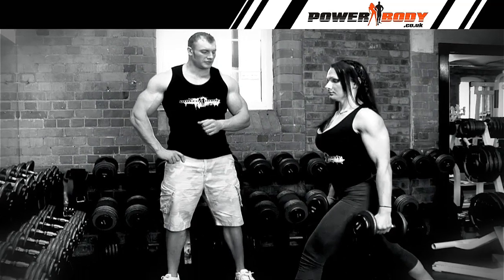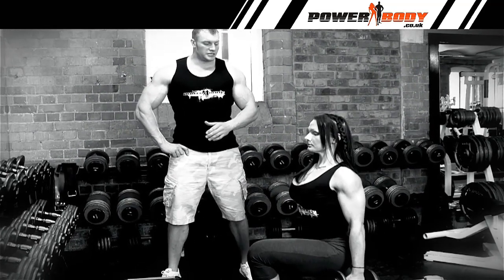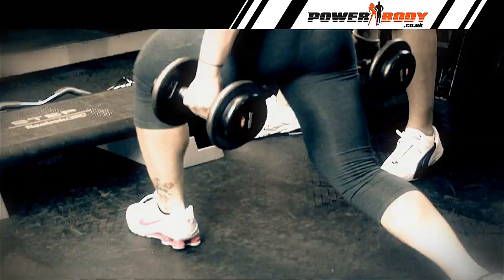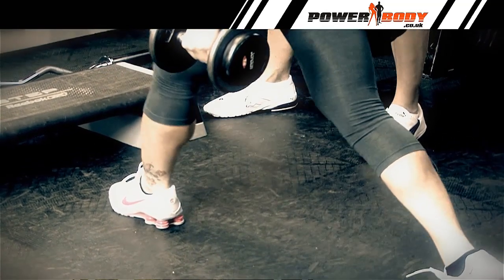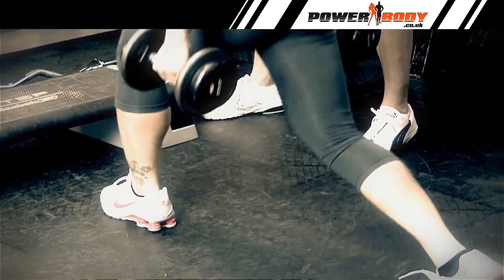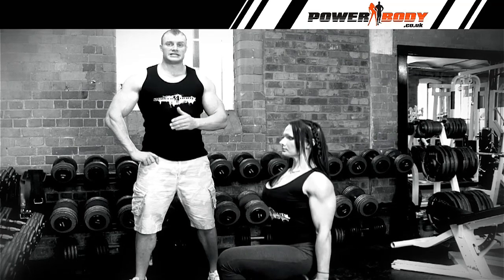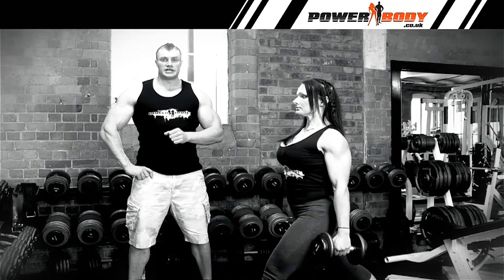Dumbel Lunges - Gym Exercise Techniques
Stuart Garrington Intro - Gym Exercise Techniques - Instructional videos by:
- TOP supplements at LOW prices!